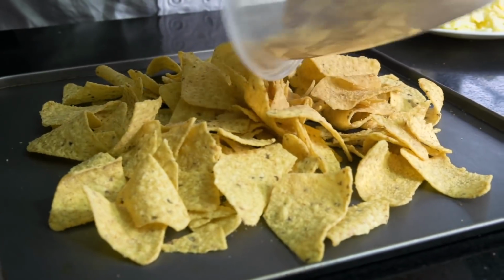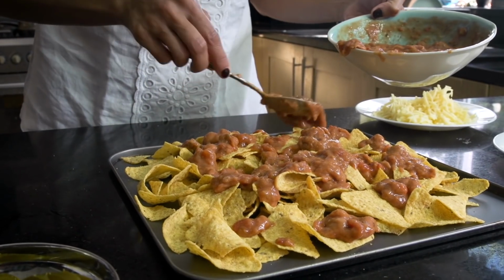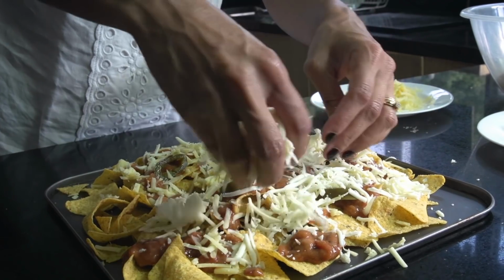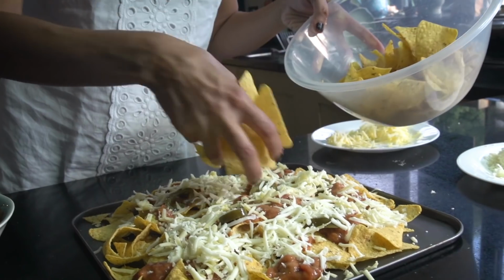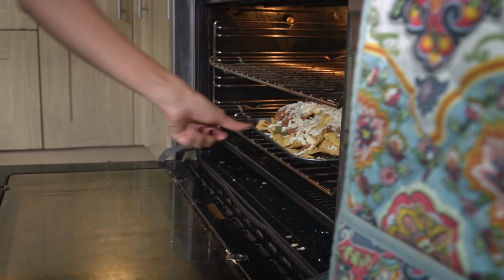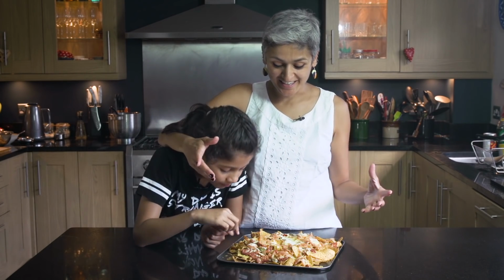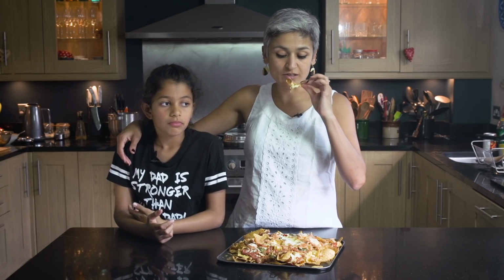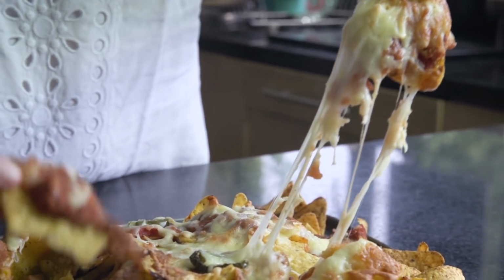Easy Cheesy NACHOS by 'Food with Chetna'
Great snack to share with family and friends! So easy to make and put together, you can add more favours into this with onions, some chicken or other things of your choice.

I have kept it really simple and easy, try these festive snacks!

You can find the book in stores and online.